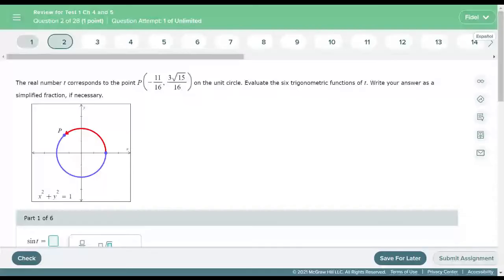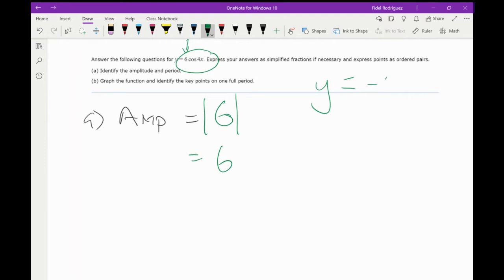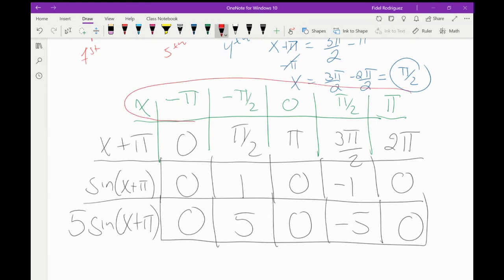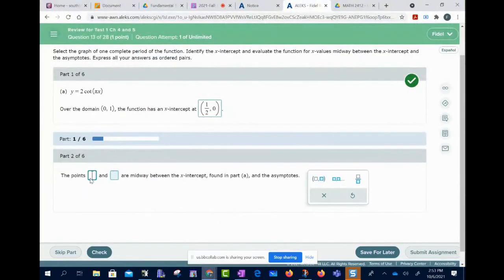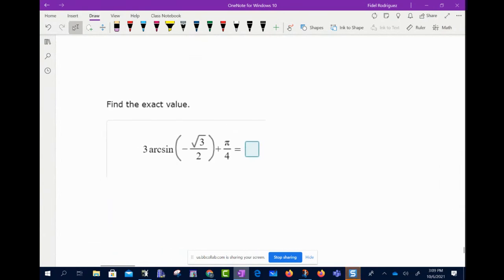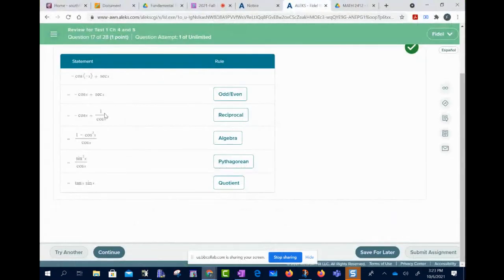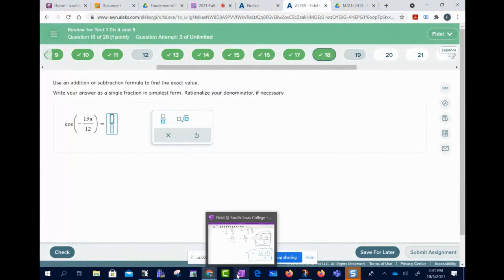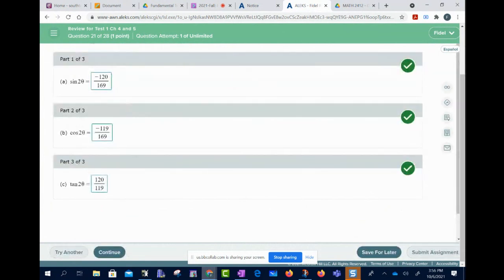Review for Test 1 MATH 2412